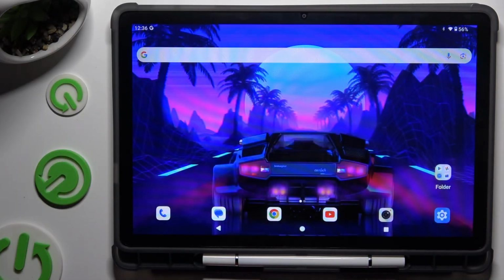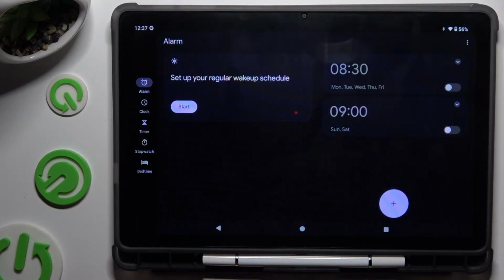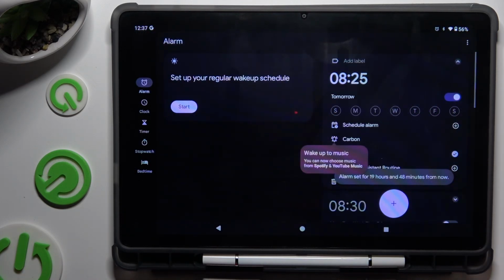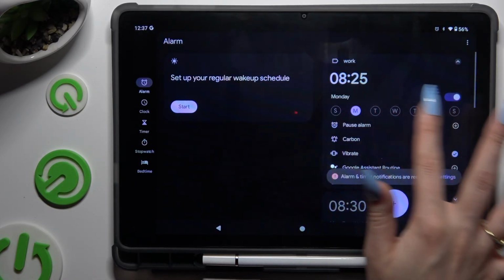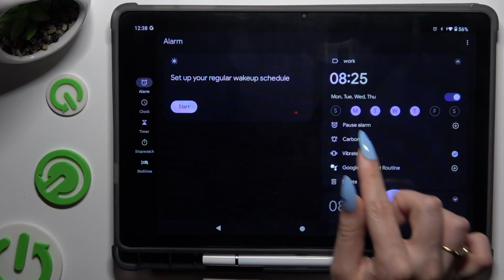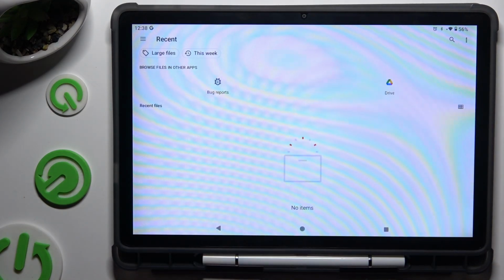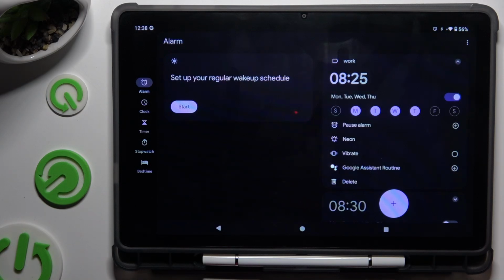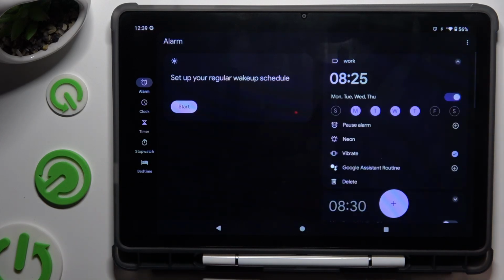How to Set Up an Alarm Clock on Oukitel OT11 - Customize Alarm Settings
Setting up an alarm clock on your Oukitel OT11 is a basic yet essential feature that ensures you wake up on time or get reminded of important tasks. Customizing your alarm settings to fit your schedule can make a significant difference in your daily routine. In this guide, we’ll show you how to set up an alarm clock on your Oukitel OT11. Let’s get started!

How to Set Up an Alarm Clock on Oukitel OT11? How to Configure Alarm Settings on Oukitel OT11? How to Use Alarm Clock on Oukitel OT11?